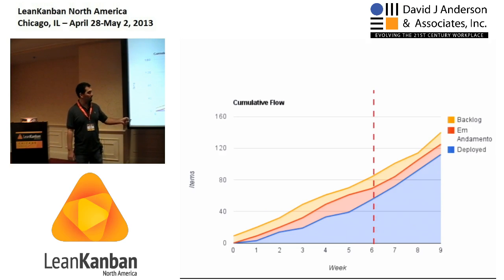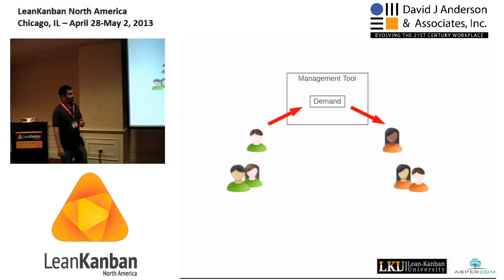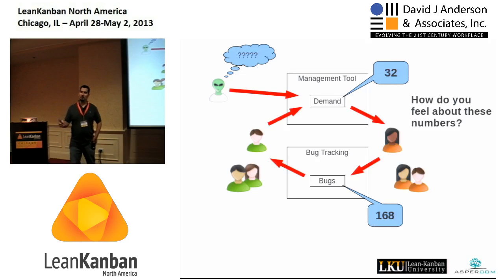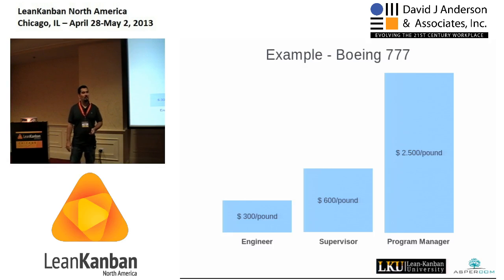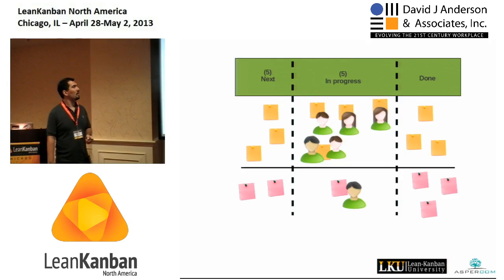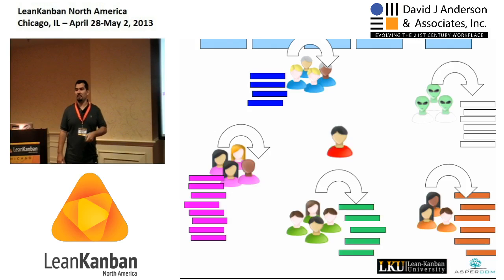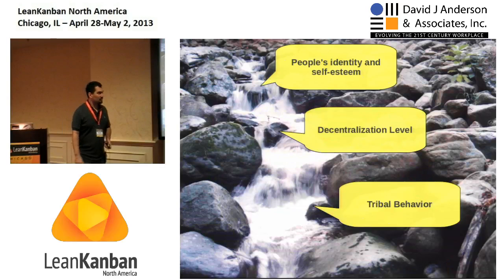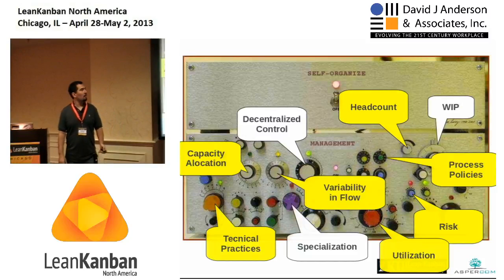LKNA13: Management and Change: Avoiding the Rocks - Rodrigo Yoshima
Management and change are key concepts to successfully run businesses on the 21st century.The Lean Flow Paradigm requires a cultural change about how companies and teams are managed. The Kanban approach to change is evolutionary. Kanban simple practices are easily to adopt and effectively raise teams awareness of problems and leverage points.

This talk is about how management and change work together to create the evolutionary environment road to success helping Change Agents to answer questions like:

- Why Kanban?
- How to deal with people's natural resistance to change?
- What is tribal behavior?
- Some unusual flow problems...

With more than 3 years experience with Kanban on small, medium and big companies in Brazil, Rodrigo Yoshima shares several problems and solutions he faced on the field.

This presentation was given at the Lean Kanban North America 2013 conference in Chicago, IL.  for Lean Kanban North America 2014

Rodrigo Yoshima
Aspercom

Entrepreneur, Lean / Agile Coach at Aspercom and LeanKanban University Trainer, Rodrigo works with Information Technology and Software Development for 18 years. Since 2009, Rodrigo has helped more than 50 teams with Lean/Kanban evolutionary approach as trainer and coach for several companies in Brazil. Rodrigo is the creator of FlowKaizen and Wiphub. Visit Kanban University’s conference archive with videos & presentations

18 USC, §§ 2319, 2319(A), 2319(B); 41 CFR § 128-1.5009.